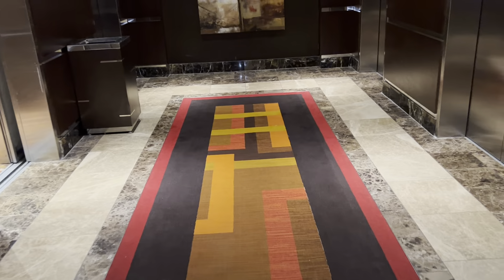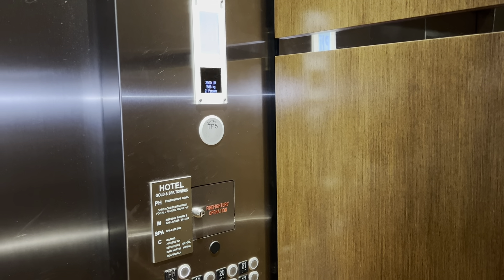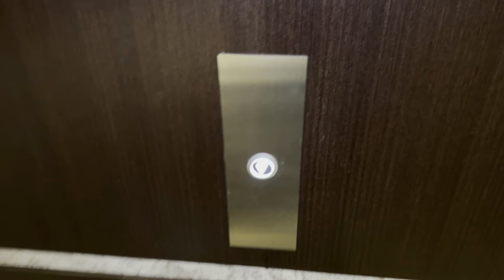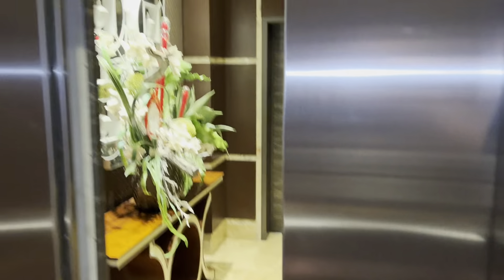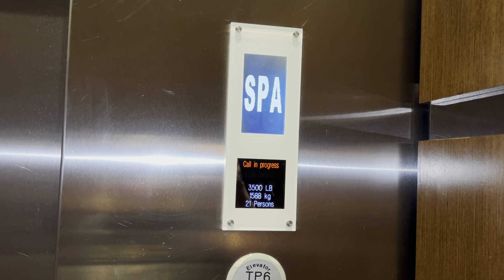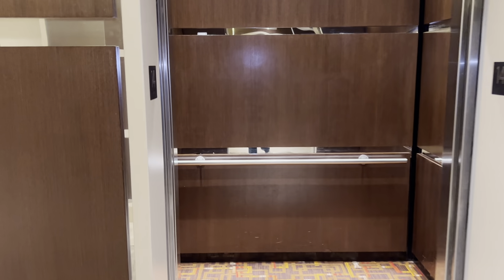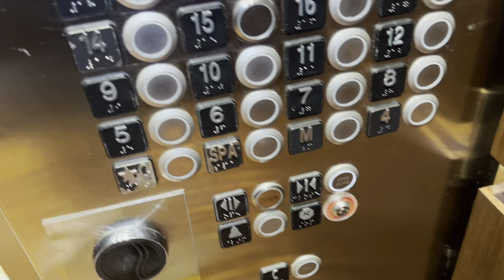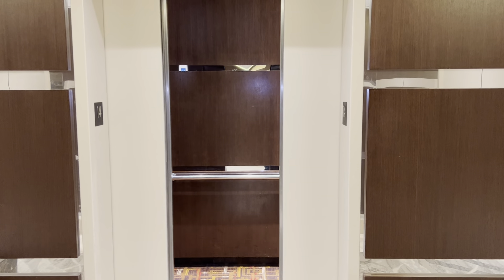Reuploaded Kone high speed elevator at golden nugget￼ casino hotel lake Charles la kss600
The reason l reuploaded it is because I want y’all able to see the screen better than I post last time